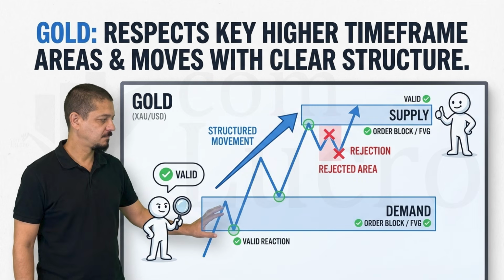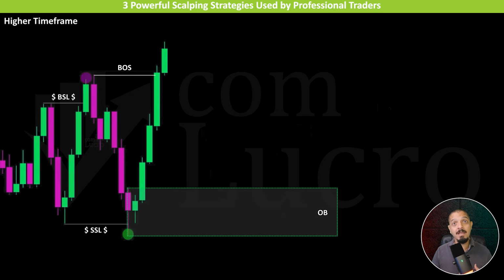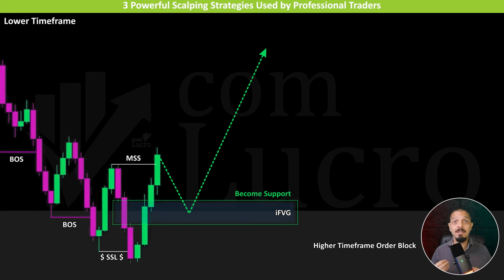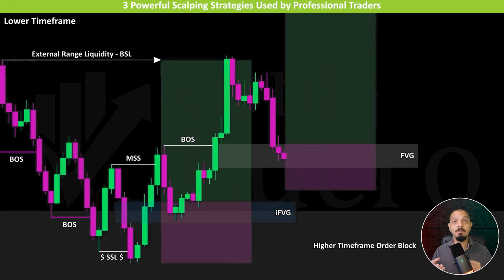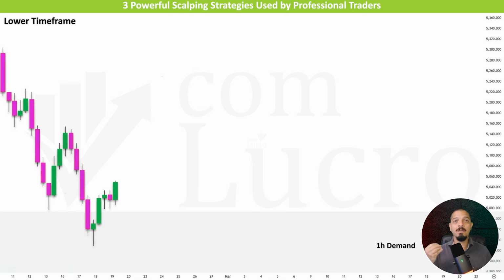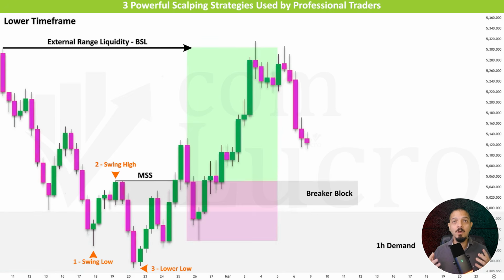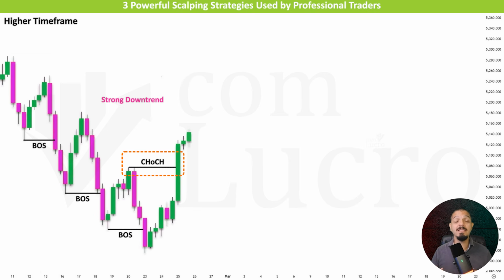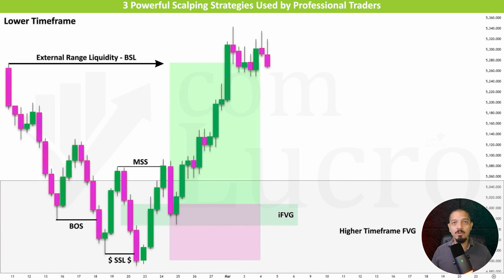The Only Scalping Strategy You Need (1M and 5M Charts)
Master the exact scalping strategies professional traders use to navigate fast and aggressive markets with precision.

In this video, we break down 3 powerful scalping trading strategies designed for the 1 minute and 5 minute charts. You will learn how professional traders approach the market using higher timeframe analysis, liquidity sweeps, market structure, and confirmation-based entries.

We show you step by step how to identify high probability setups, including liquidity grabs with break of structure, supply and demand reactions, and change of character models combined with fair value gaps. Each strategy follows clear mechanical rules, allowing you to trade with more confidence, discipline, and consistency.

This is not about guessing or predicting the market. It is about understanding how price moves, where liquidity is positioned, and how to align your entries with smart money behavior.

If you are serious about improving your scalping trading strategy and want to learn how professional traders trade, this is a complete roadmap to help you execute with clarity.

If you want to go deeper and accelerate your learning, consider becoming a member of the channel. You will get early access to exclusive content, deeper lessons, and tools designed to help you grow as a trader.

⏱️ Chapters
00:00 - Scalping Strategy Introduction
01:02 - Choosing Suitable Trading Assets
01:48 - Higher Timeframe Liquidity Setup
04:14 - Lower Timeframe Entry Confirmation
05:11 - Entries Targets and Continuations
07:01 - Supply and Demand Strategy
08:29 - Breaker Block Entry Model
10:36 - Fair Value Gap Strategy
12:41 - Execution and Extra Confluence
14:07 - ComLucro Trading Education Mission